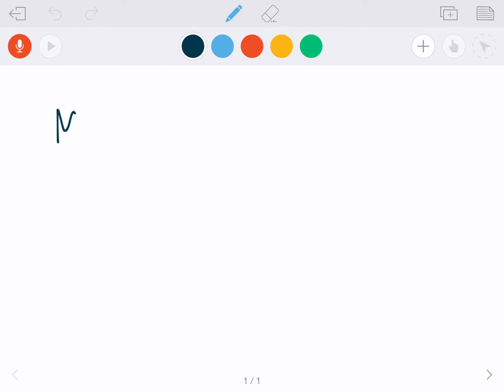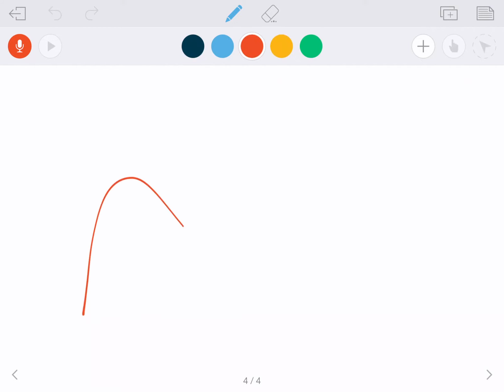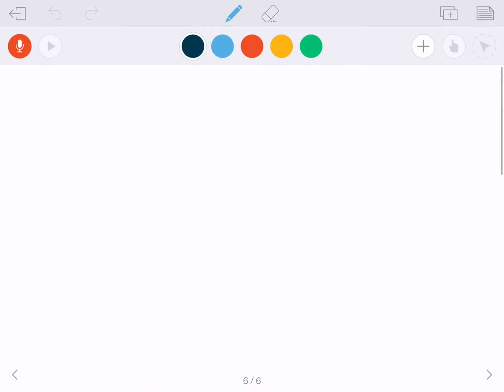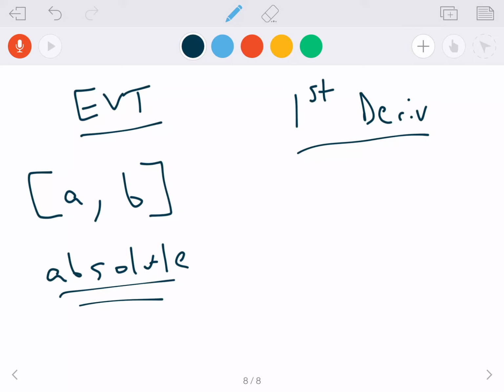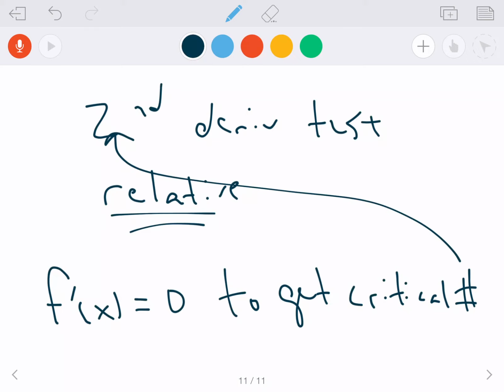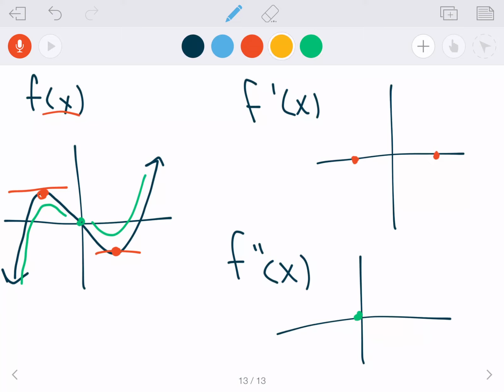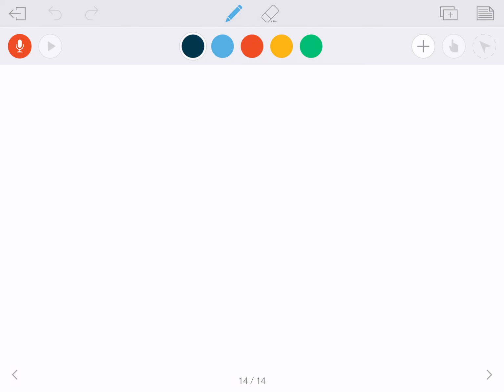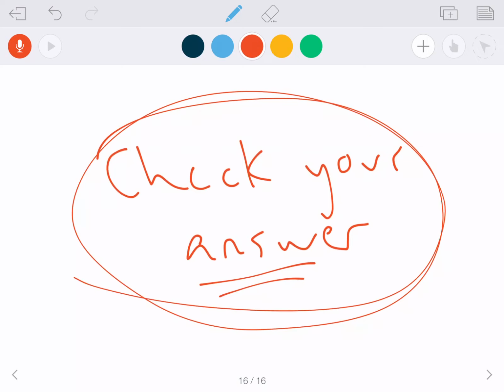Chapter 4 Recap